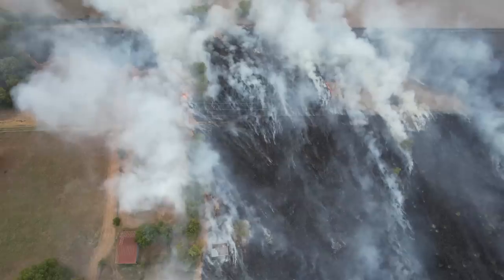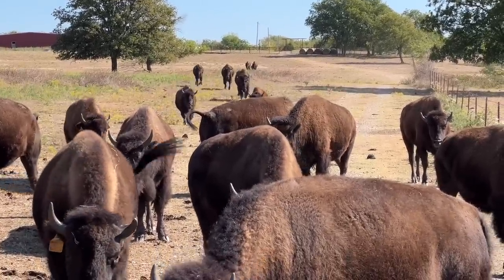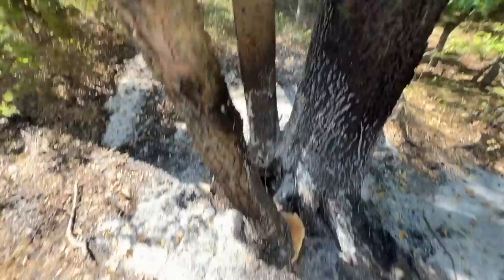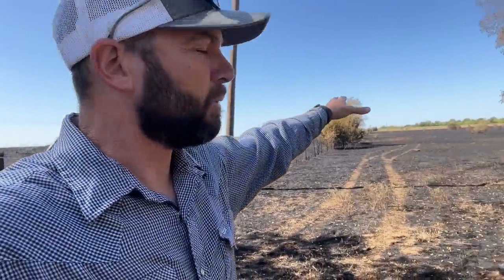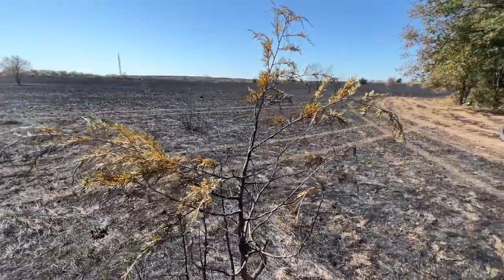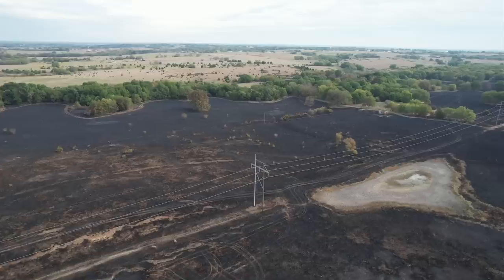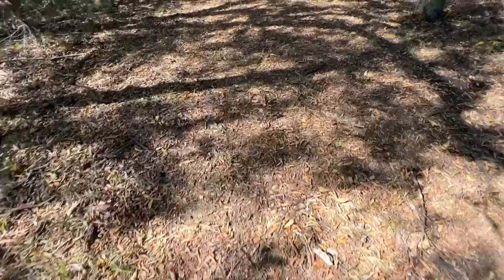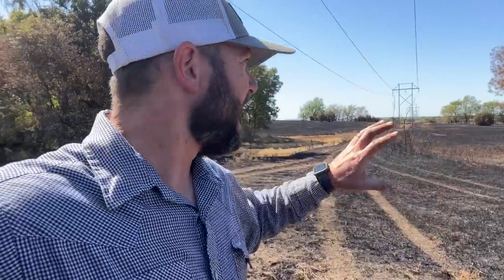Six Days After the Burn, I Found This!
Fire video if you missed it!

Buffalo Hippy
110 West Muskogee Ave

Soundstripe Copyright codes:
MOKIDZ5YQZTCOYPF
8VAZ9PIMHJIRMVZG